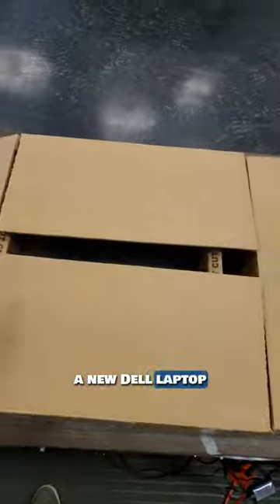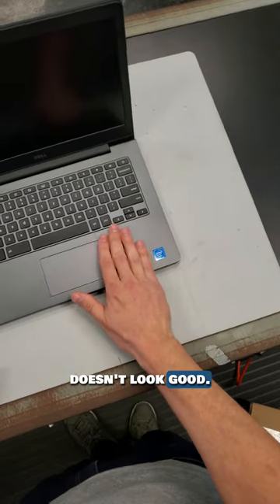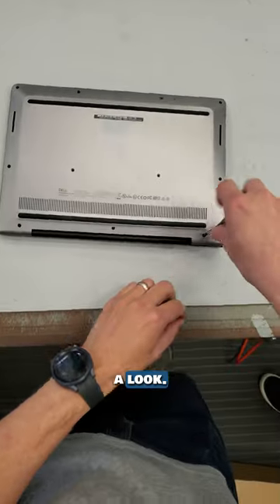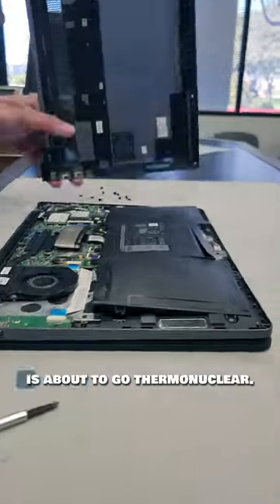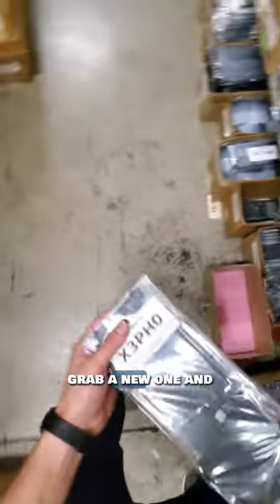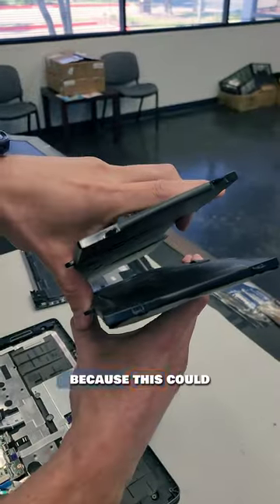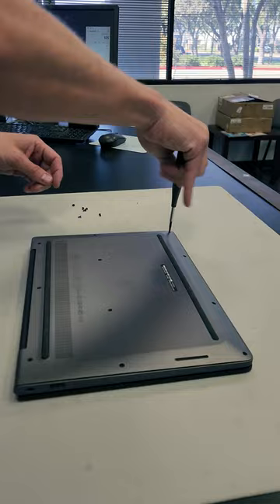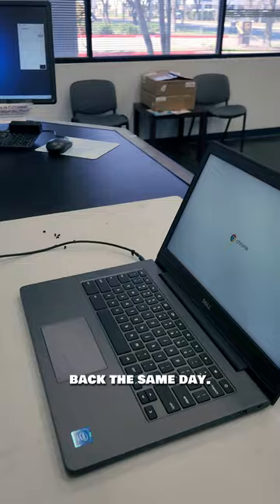Spicy Pillow Laptop Battery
I got a new laptop repair in and it had the worst swollen laptop battery I have ever seen.  Can you see the Bulge in this palmrest? Whoa I pulled the case apart and could barely get these screws out.

I'm glad I'm replacing this battery now because this could cause some real damage. You can see the size difference from the new battery.  Once the new battery was installed the palmrest went back to its normal shape.